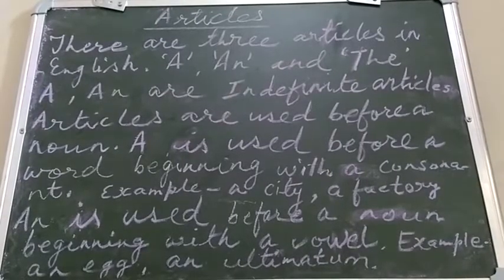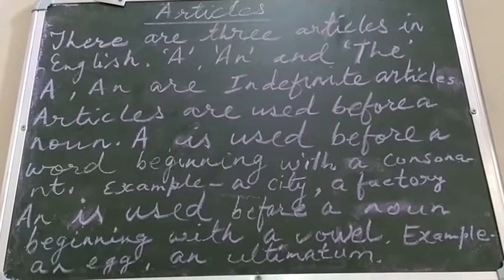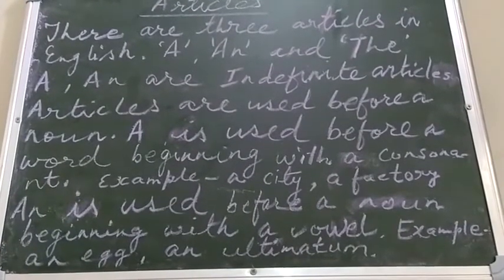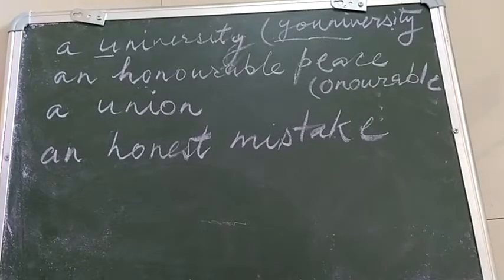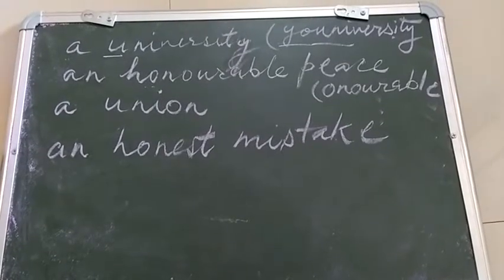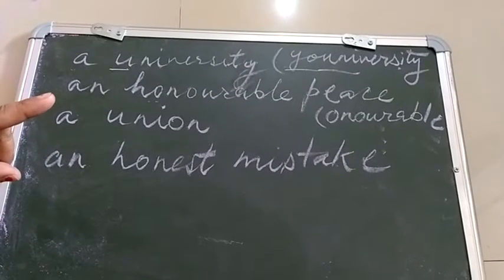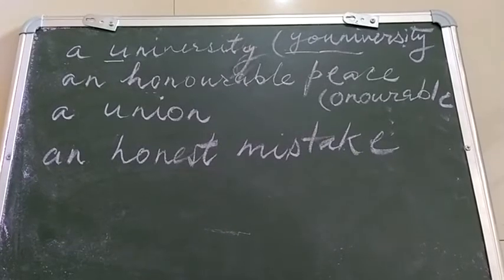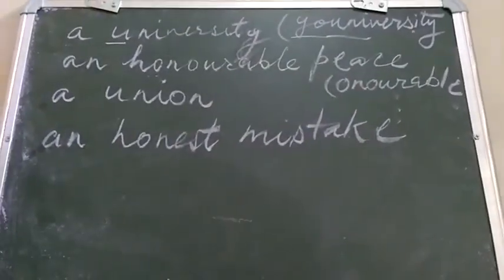PratibhaJha_Std6to8_English_Articles_Part1